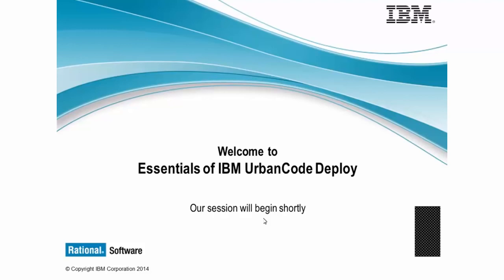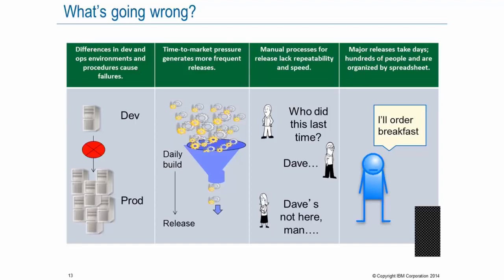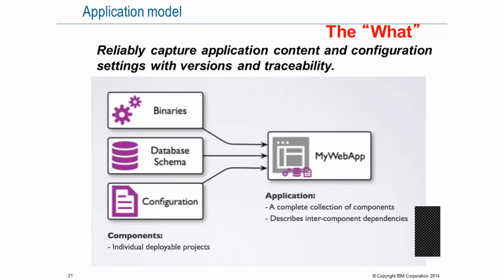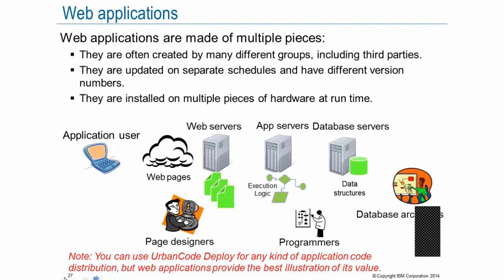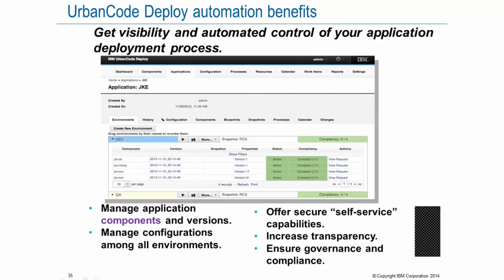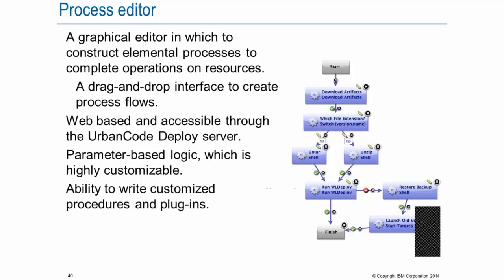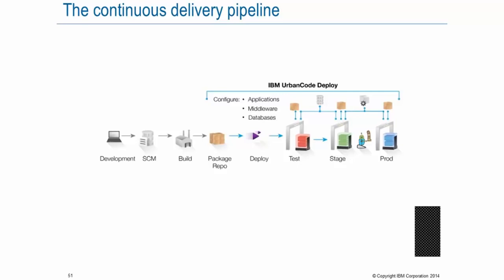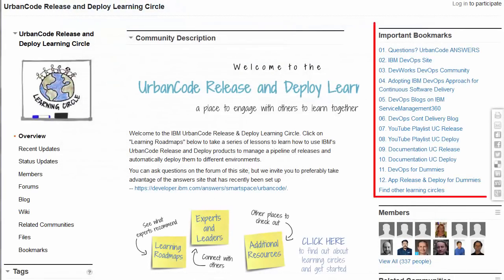Urbancode Deploy uDeploy Essentials overview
Agenda
👉 Sustainable Infrastructure: Promote the development of sustainable infrastructure in urban areas, focusing on energy-efficient buildings, renewable energy    sources, efficient public transportation systems, and green spaces. Encourage the use of environmentally friendly materials and technologies to minimize    the ecological footprint of urban development.

👉 Smart City Solutions: Implement innovative technologies and digital solutions to enhance the efficiency and effectiveness of urban services. This       includes the use of data analytics, Internet of Things (IoT) devices, and artificial intelligence to improve transportation, waste management, energy    distribution, and public safety.

👉 Mixed-Use Zoning: Encourage mixed-use zoning policies that foster vibrant and diverse urban environments. Create neighborhoods that combine residential,    commercial, and recreational spaces to promote walkability, reduce commuting distances, and support local businesses.

👉 Community Engagement: Foster active citizen participation and community engagement in urban planning and decision-making processes. Involve residents,    businesses, and other stakeholders in shaping the future of their neighborhoods, ensuring inclusivity and responsiveness to local needs.

- Private video is only available for 599 Plan.

Top 10 Certifications in the world
1. DevOps Certified Professionals (DCP)

2. Site Reliability Engineering Certified Professionals (SRECP)

3. DevSecOps Certified Professionals (DSOCP)

4. Master in DevOps Engineering (MDE)

5. Kubernetes Certified Administrator & Developer (KCAD)

6. GitOps Certified Professional (GOCP)

7. Master in Observability Engineering (MOE)

8. MLOps Certified

9. DataOps Certified Professional (DOCP)

10. AiOps Certified Professional (AIOCP)